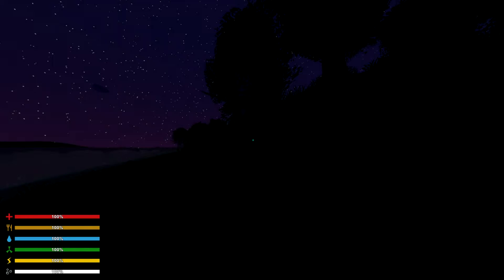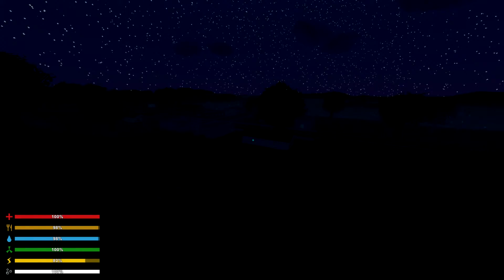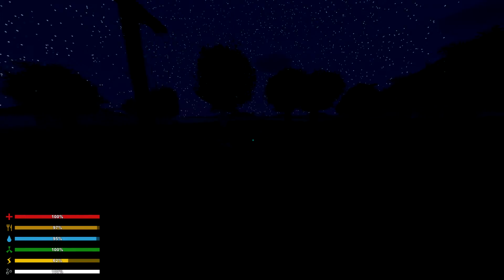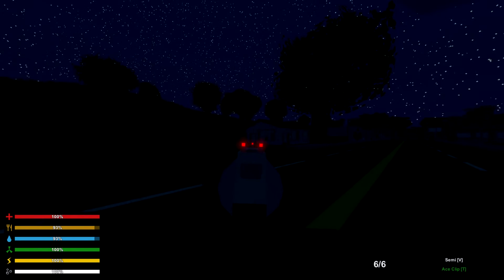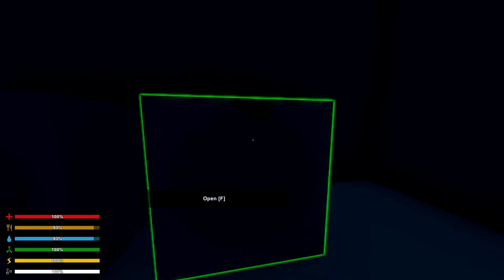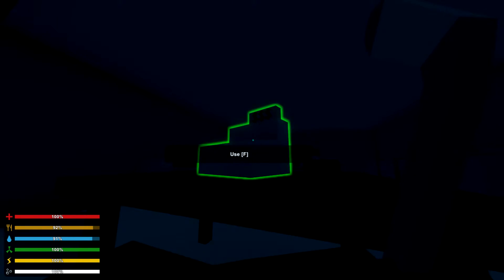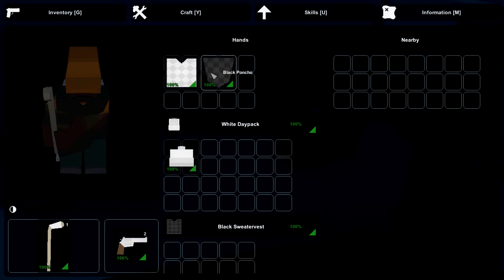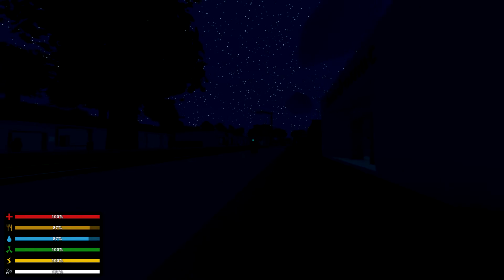Minecraft Zombie Apocalypse - Unturned #1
Best free survival game. I suck though.